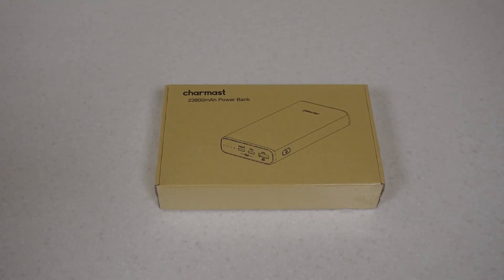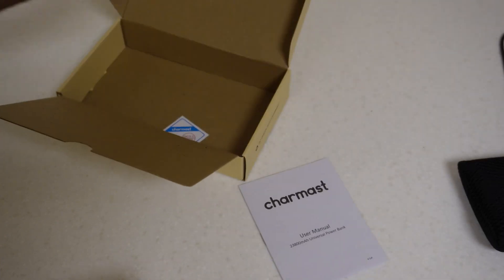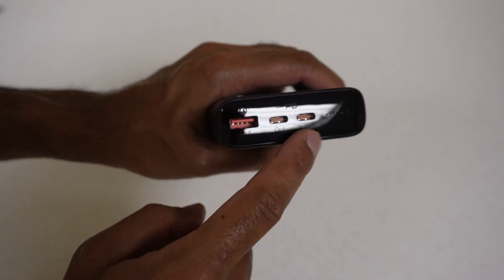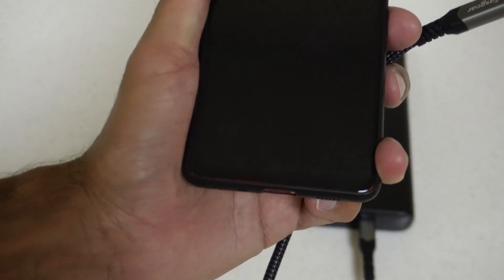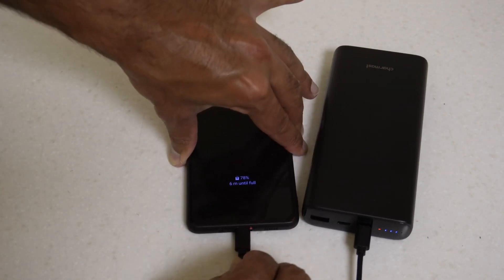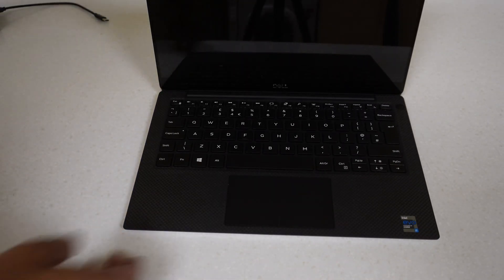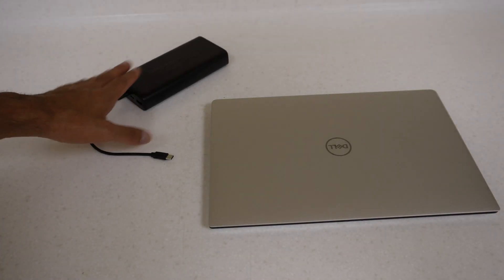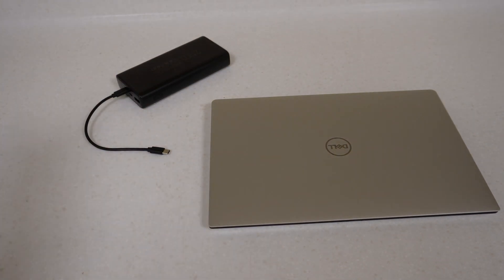Unboxing and Review of Charmast 65W PD Laptop Power Bank, Laptop 65W and Samsung 25W PPS Charge Test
This is a quick unboxing and review of the CHarmast 65w laptop powerbank.
In my testing I found that is supports samsung super fast charging at 25W and I was able to charge my XPS 13 9305 at 65W. I also tested with a Dell Preciaion 3541 and 5540 and both are able to charge at 65W. Just to add Dell limits third party power delivery chargers to a max of 65W charging, though their own chargers are capable of charging at 130W through USB C.

- 65W Huge Charging Power - 65W PD output means it can charge compatible with MacBook Pro perfectly, just as good as the original charger. Provides enough power to charge laptops compatible with MacBook/MacBook Pro/MacBook Air, also perfect for some PD cell phones.
- Massive 23800mAh Capacit - 23800mAh high capacity portable charger can charge the IPad Pro almost 1.4 times, IPhone 11 Pro Max almost 4.1 times, Galaxy S10 4.3 times etc. Adopt high-density lithium polymer battery cell(tesla power pack), ensuring a more stable, faster and powerful charging speed.
- 18W PD & QC 3.0 Quick Charge - All outports support 18W fast charging for various mobile devices, and charging speed is 4 times faster than the other traditional battery bank. You can also charge 3 devices at the same time with there different outputs( total 65W).
- 45W USB C Power Delivery Input - It supports mighty 45W PD input, to get a full recharge in just 2 hours by 45W PD 3.0 power adapter, 18W USB C PD/QC 3.0 power adapters in just 6 hours, standard 5V-2A power adapter in just 11 hours.
- Low Current Charging & Compatibility - Advanced Low-Current Charging Feature, especially perfect for low current(below 60mA) wireless bluetooth earphones. Highly compatible with the majority of Type-C NoteBook, MacBook, iPad, iPhone and Nintendo Switch.